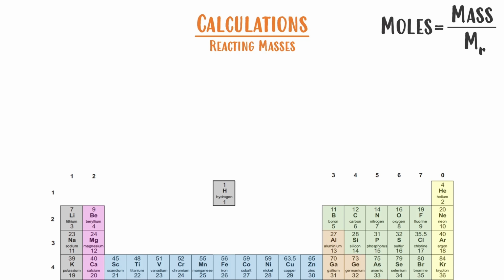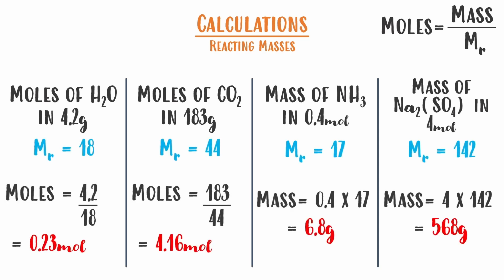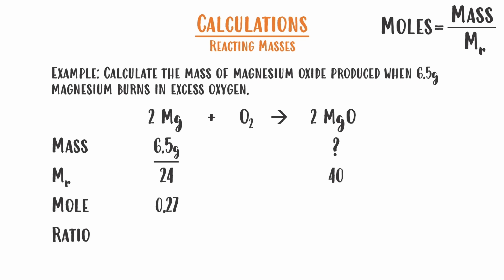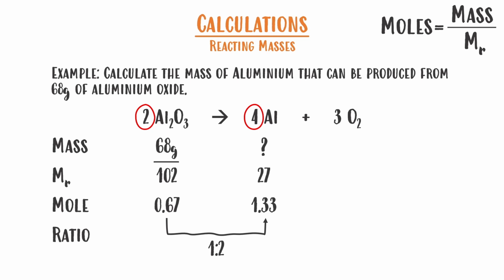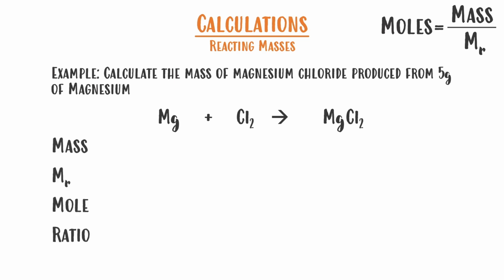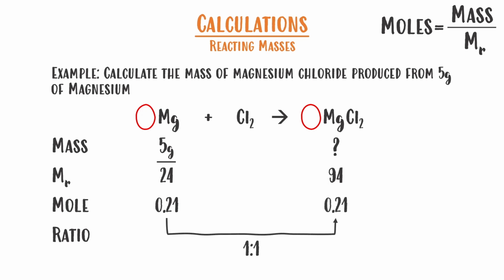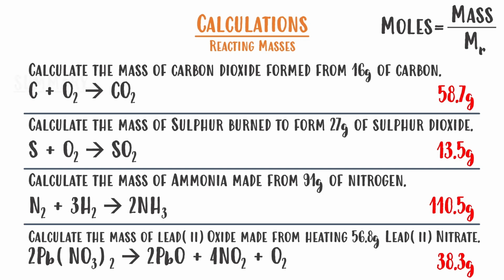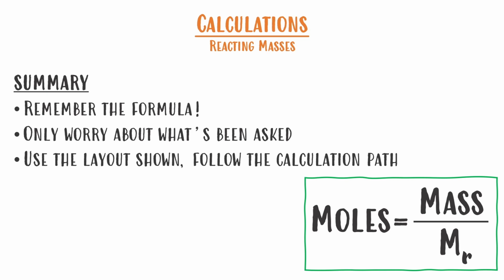GCSE Chemistry - Reacting Masses (with questions)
This video will go through the need to know for Reacting Masses calculations for your GCSE test, including questions for you to attempt.